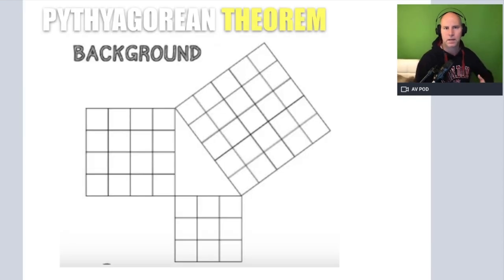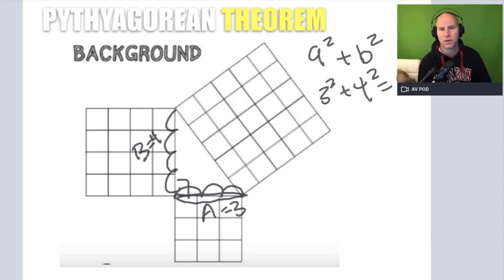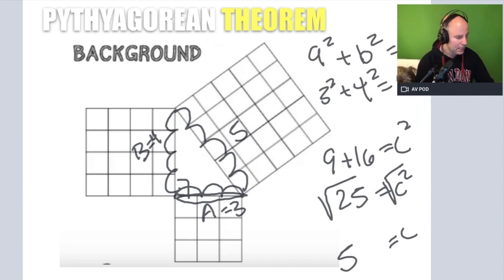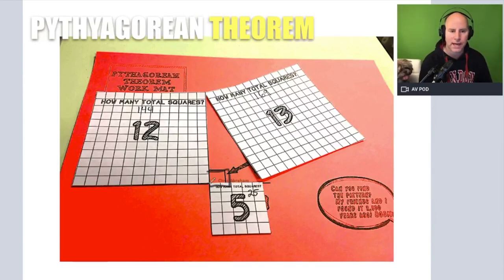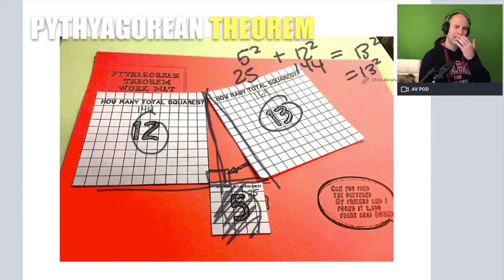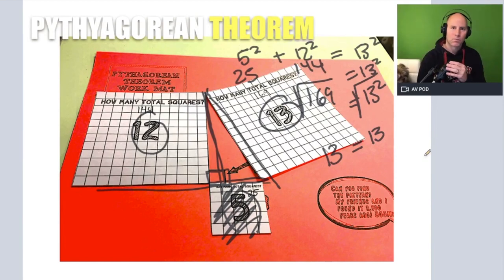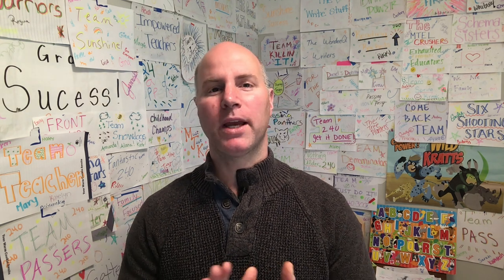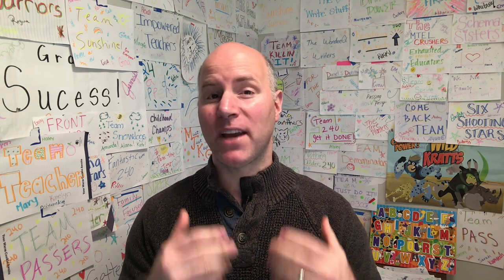GOHMATH ~ PYTHAGOREAN THEOREM PART 1 OF 4 ~ GOHACADEMY.COM